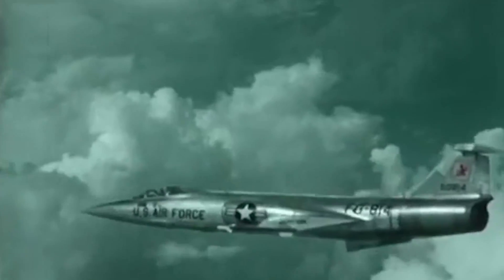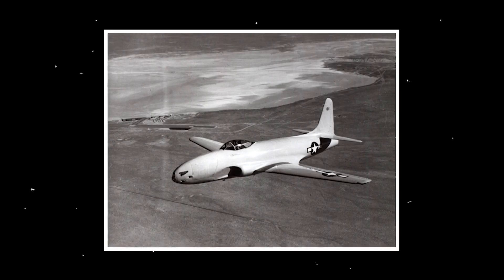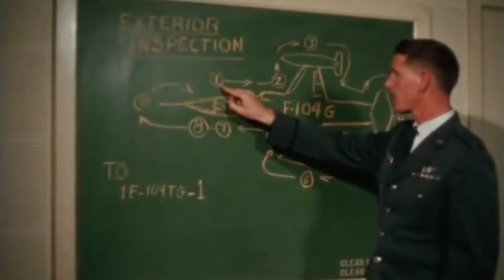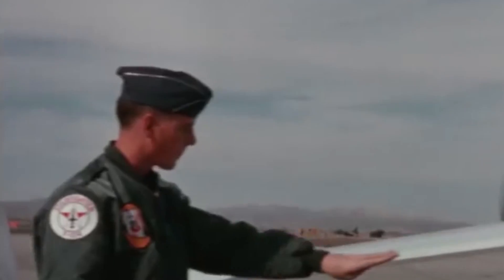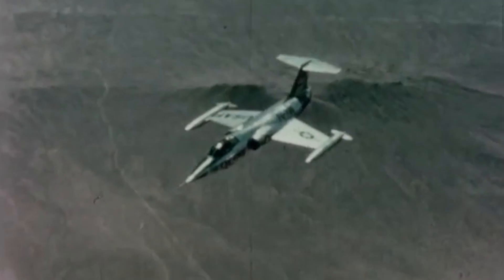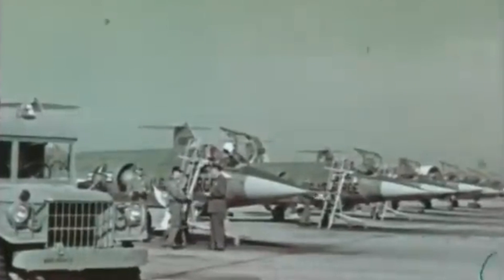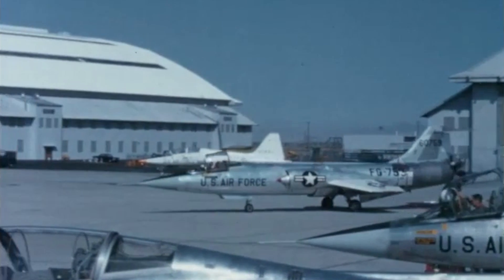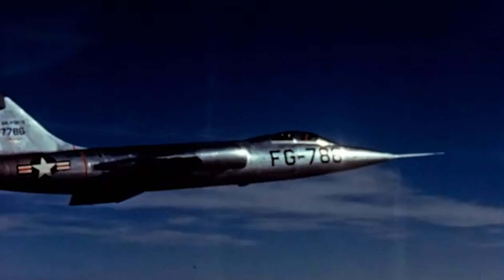Aircraft So Powerful that Pilots Were Afraid to Fly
The F-104 Starfighter was a revolutionary aircraft that redefined the possibilities of high-altitude flight during the Cold War era. Developed by the American aerospace company Lockheed, the F-104 was designed to serve as an interceptor and tactical fighter aircraft for the United States Air Force and its NATO allies.

First flown in 1954, the F-104 Starfighter was widely known for its distinctive shape and advanced design, including a slender fuselage, short wings, and a pointed nose that gave it a futuristic appearance. Nicknamed the "missile with a man in it," the F-104 was also equipped with a powerful engine to reach speeds of Mach 2.2 and altitudes of over 100,000 feet.

But while its speed and agility made it an effective interceptor, the F-104 was also notoriously difficult to fly and suffered a high accident rate, earning it a reputation as a "widowmaker." Despite its controversial legacy, it remains an iconic symbol of Cold War-era aviation technology…